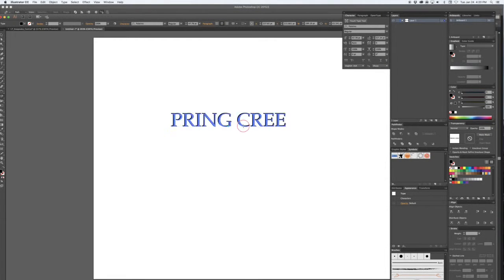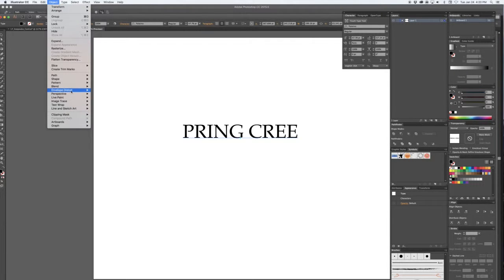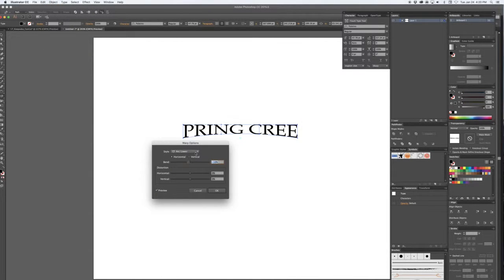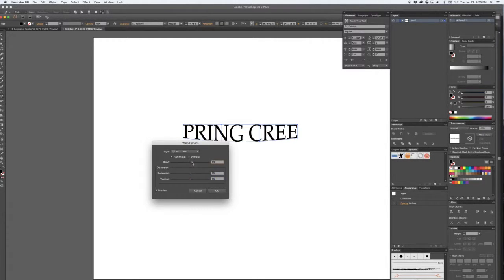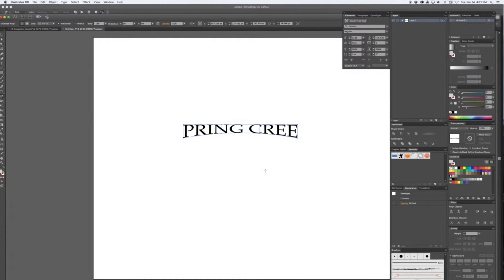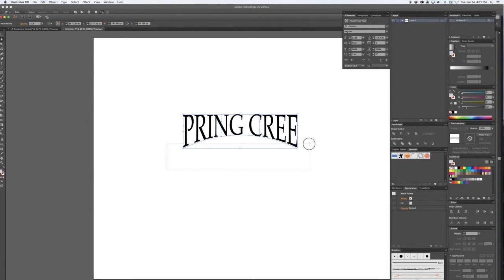AI Envelope Make with Warp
Distort text the easy way